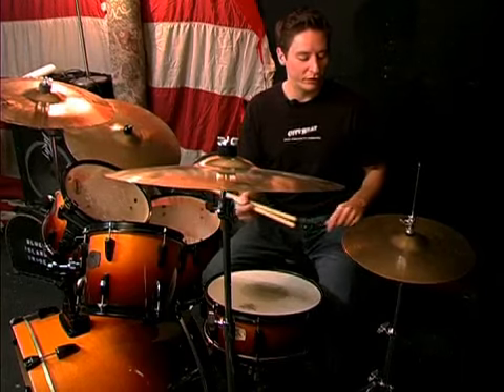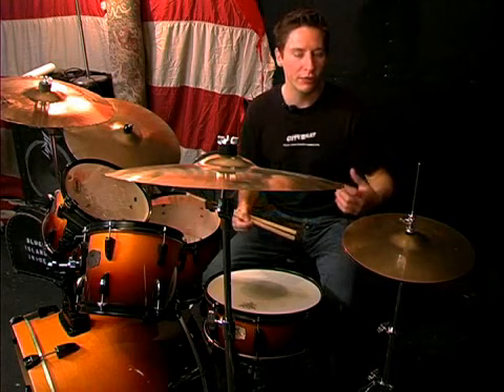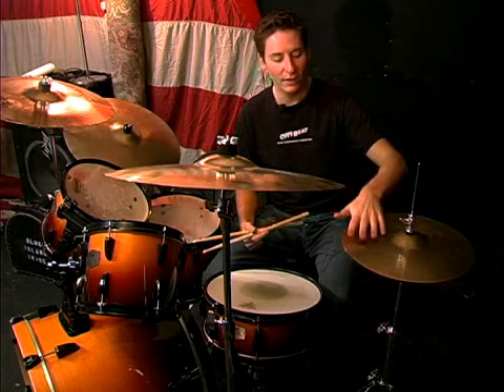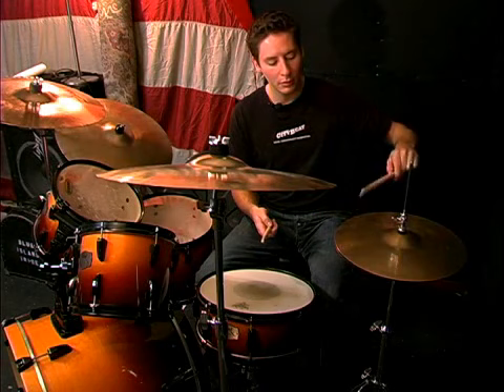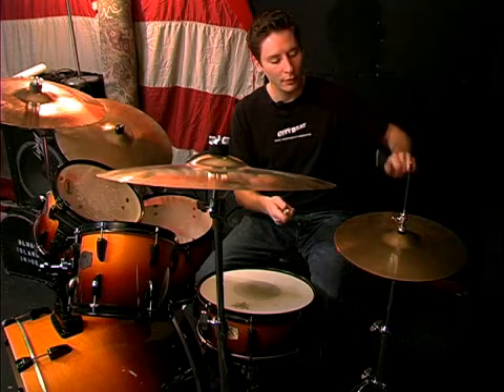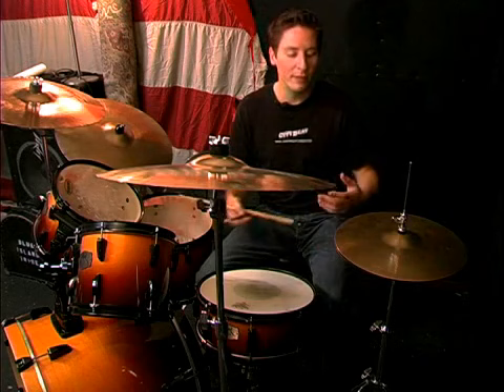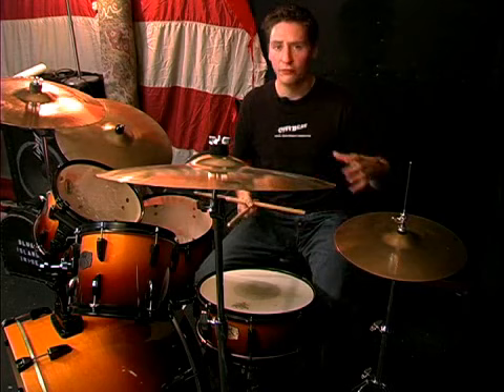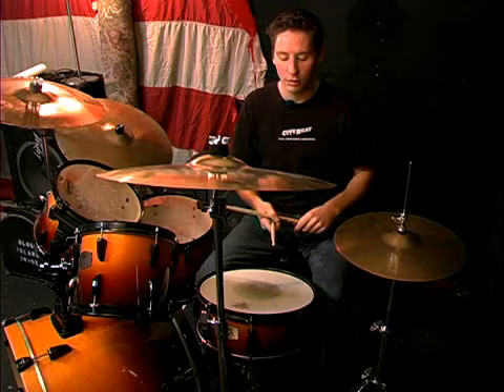How to Play Cymbals: Apron vs. Bell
How to Play Cymbals: Apron vs. Bell. Part of the series: Band Drum Lessons: Part 2. Play the  apron or the bell on the cymbals on a drum set; learn how with expert tips from our drummer in this free drum tutorial video on percussion instruments and music theory.